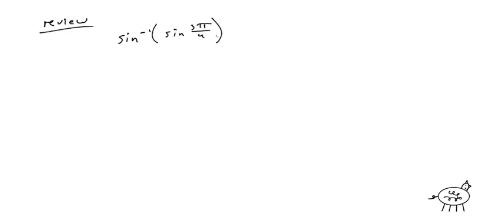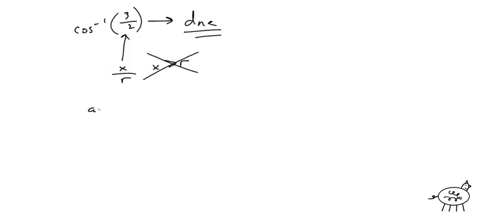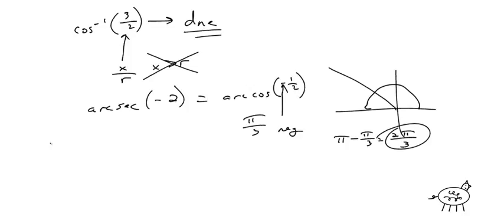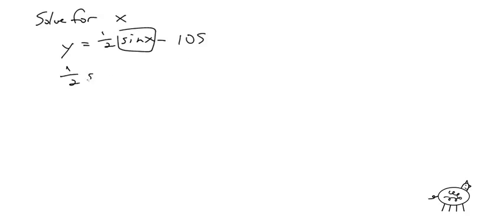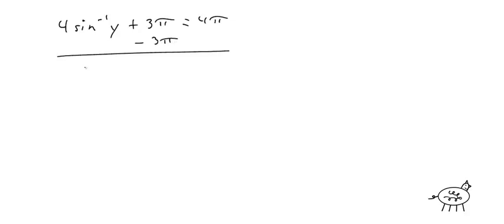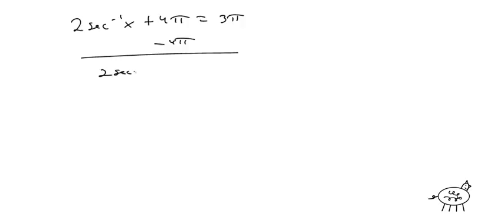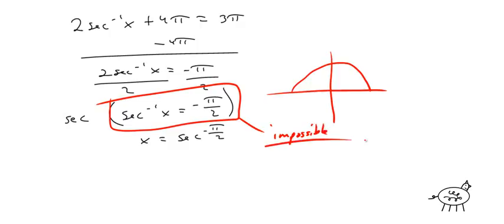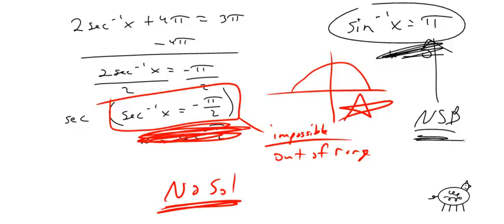M439 Ch 6 Day 6